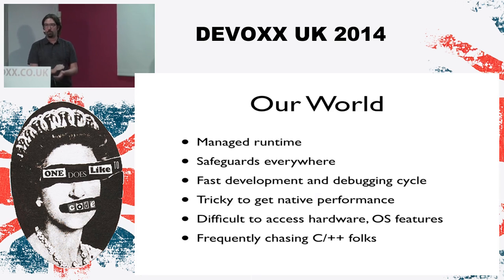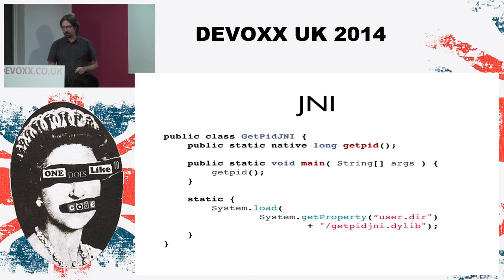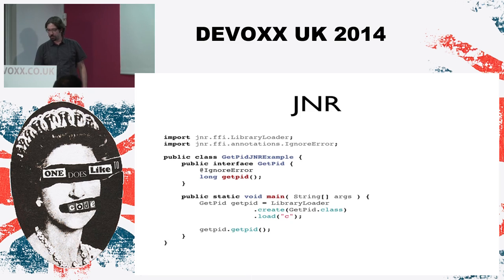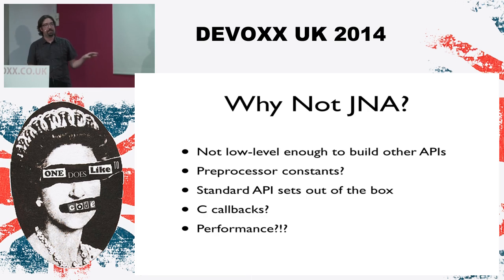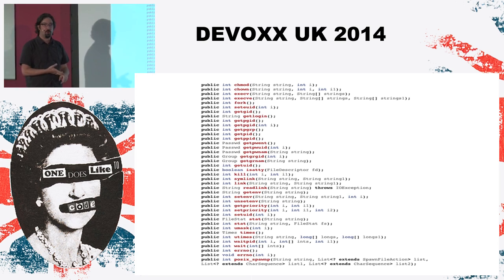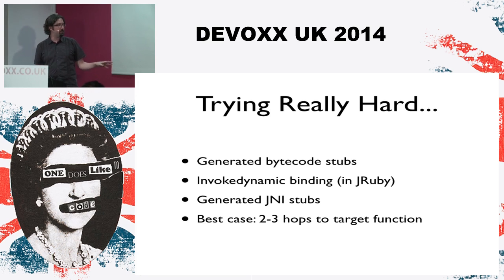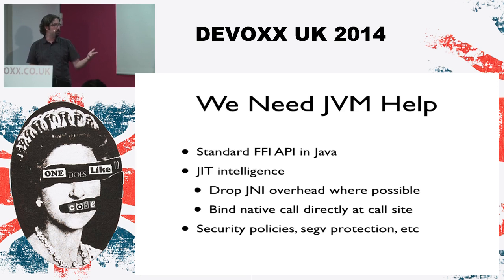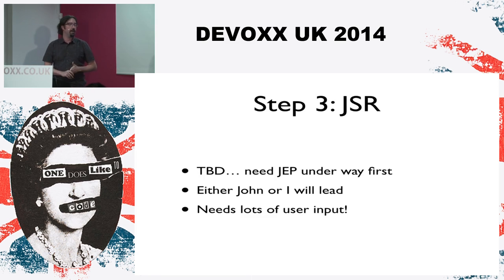Going Native: Foreign Function Interfaces on the JVM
The JVM supports a wide array of languages and libraries, and has become the best managed runtime out there. But there’s a whole other world of people writing libraries in native languages like C, a world inaccessible to most Java developers…until now.This talk will explore various FFI (Foreign Function Interface) libraries on the JVM, from standards you know like JNA (Java Native Access) to JNR (Java Native Runtime, built to address deficiencies in JNA), finally discussing JEP 191, which will build FFI into OpenJDK.We’ll finish up talking about a possible Java 9 FFI JSR and how you can help bring the world of native libraries closer to Java.

Author:
Charles Nutter
Charles has been programming most of his life, as a Java developer for the past decade and as a JRuby developer for over six years. He co-leads the JRuby project, an effort to bring the beauty of Ruby and the power of the JVM together. Charles believes in open source and open standards and hopes his efforts on JRuby and other languages will ensure the JVM remains the preferred open-source managed runtime for many years to come.